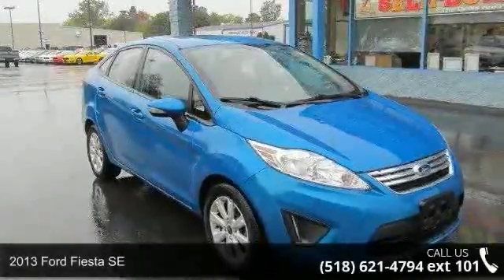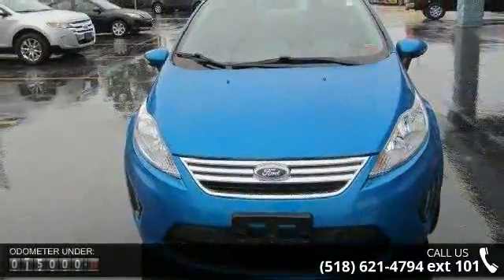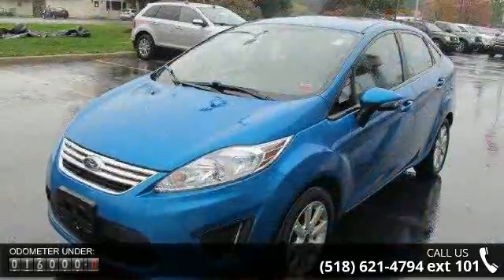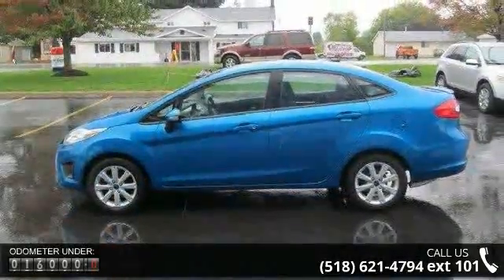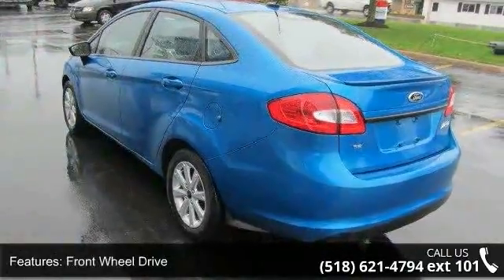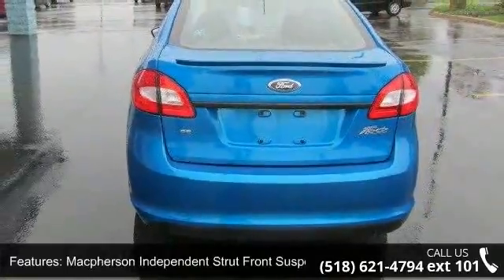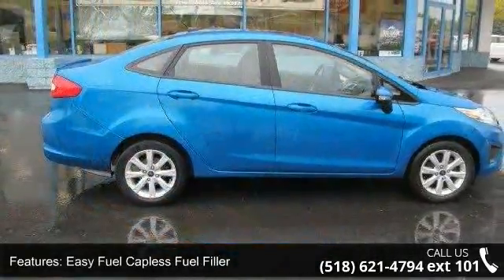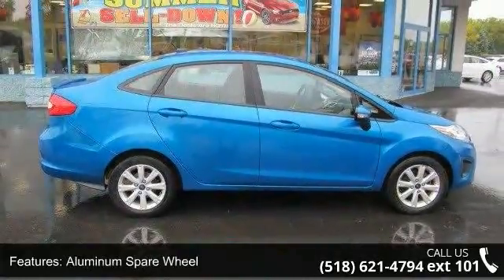2013 Ford Fiesta SE - Fuccillo Ford - Adams, NY 13605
The 2013 Ford Fiesta loads on features unexpected in this class, including wild interior and exterior colors, a version of Ford's SYNC audio and communications system, electronic stability control, remote engine start and a dual-clutch automatic transmission.Seating for 5, 6 Speed Siftable Automatic Transmission, 112 ft-lbs. @ 5000 rpm Torque, Cargo Capacity 12.8 cu.ft.*Engine: 1.6 L Inline 4 CylindersDrive train: Front Wheel DriveTransmission: 6 speed automaticHorse Power: 120 hp @ 6350 rpmFuel Economy: 29.0/39.0 mpgSafety: Frontal Barrier Crash Rating 4/5 stars, Side Crash Rating 5/5 stars, Rollover Rating 4/5 stars 14.3% risk. Billy Fuccillo has been in business for over 30 years offering a HHHHUGE selection of vehicles at HHHHUGE savings with on the spot financing for immediate delivery!